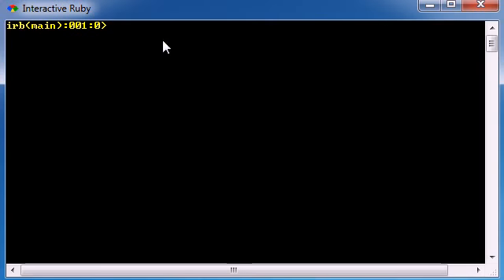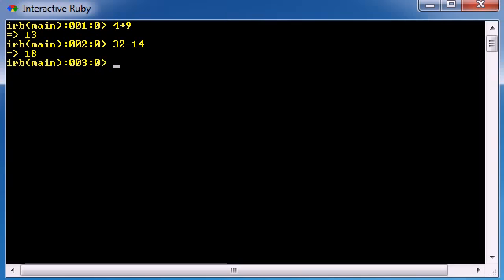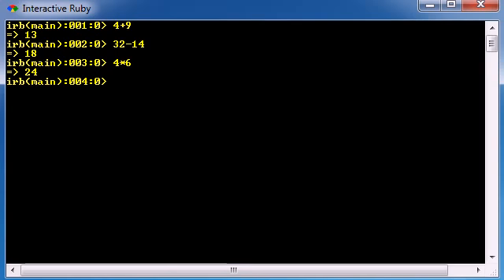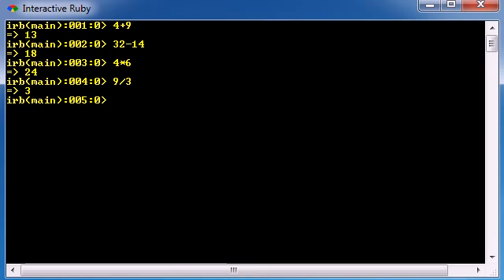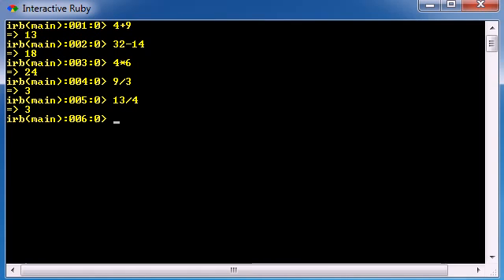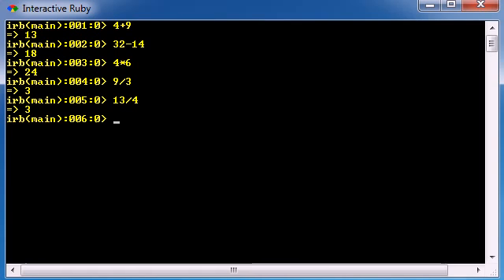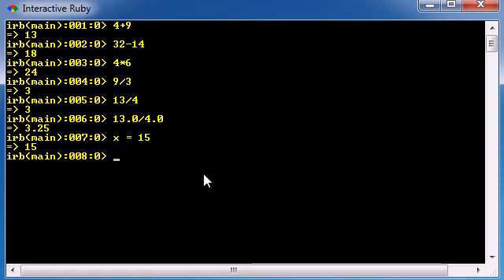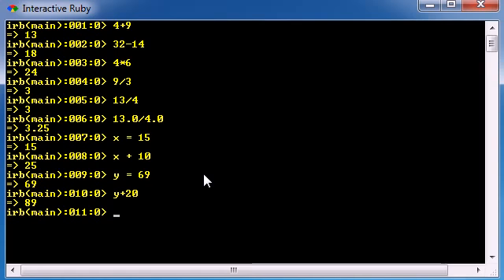Ruby Programming Tutorial 3 Math and Variables YouTube